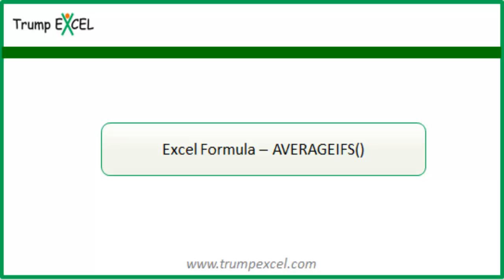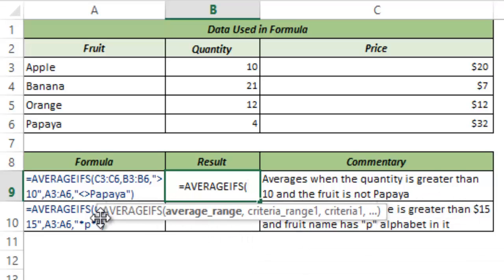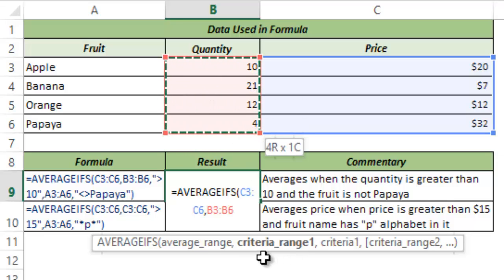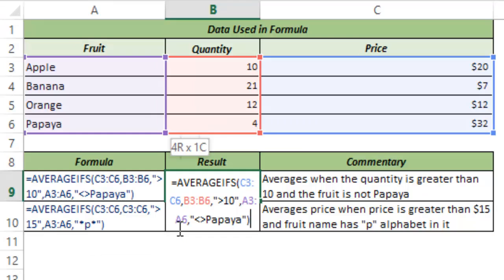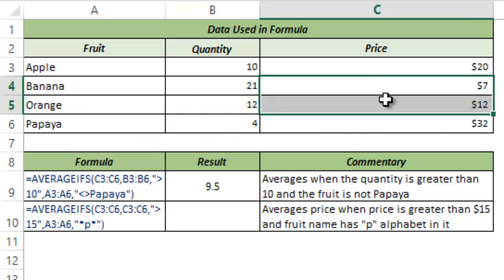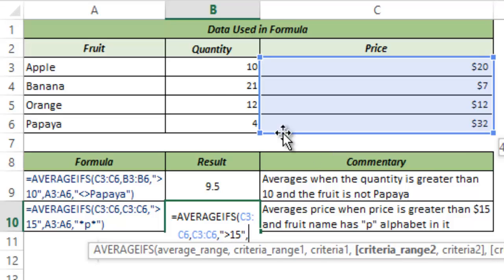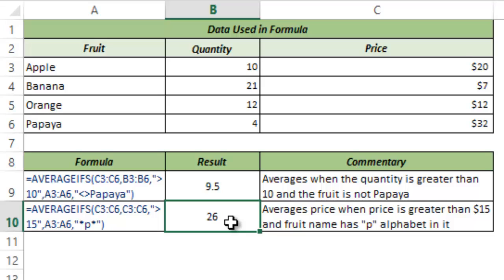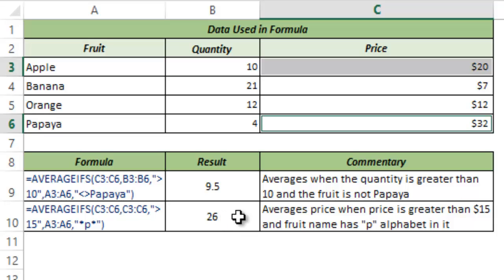AVERAGEIFS Formula in Excel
AVERAGEIFS Formula in Excel can be used to calculate the average from a range of cells when  a given set of conditions are met.

This video has a detailed tutorial on how to use AverageIfs Function in Excel.